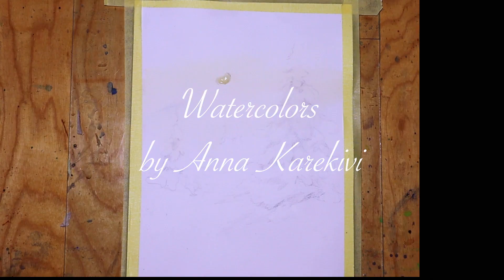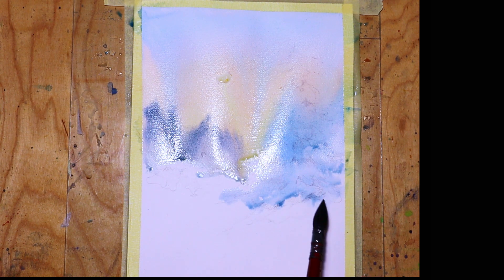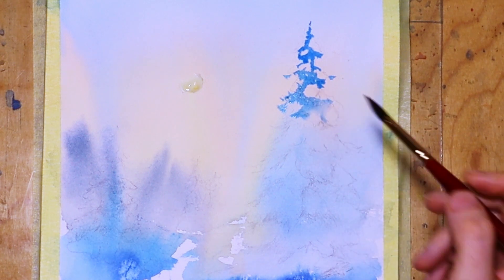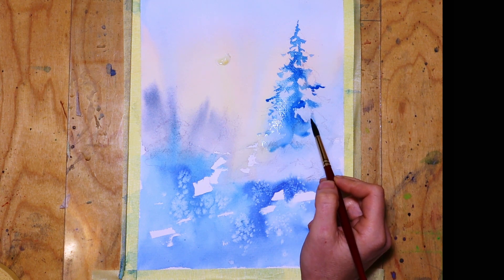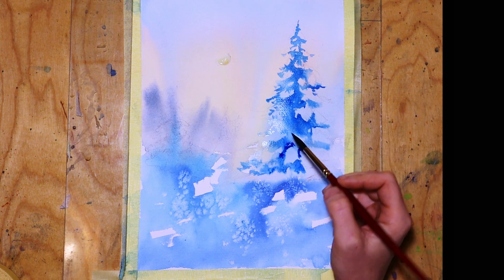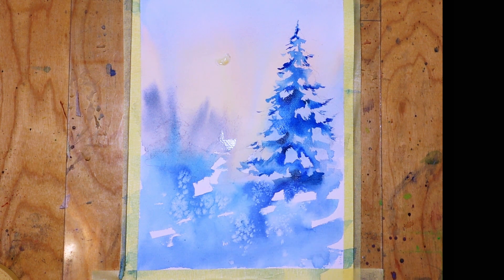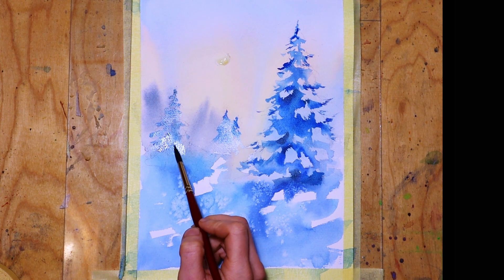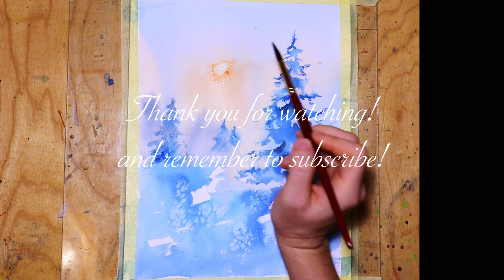How to paint snowy spruces? ❄️🌲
The winter still holds on here in Finland. Lots of snow, and more to come.
When I walk my little lazy furry companion, I enjoy the view of spruces being covered underneath thick layers of snow.